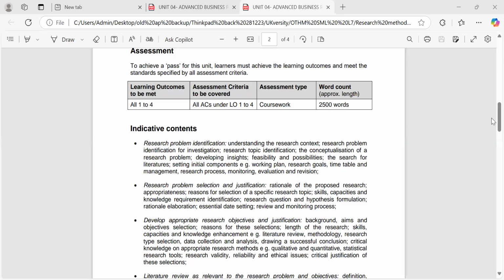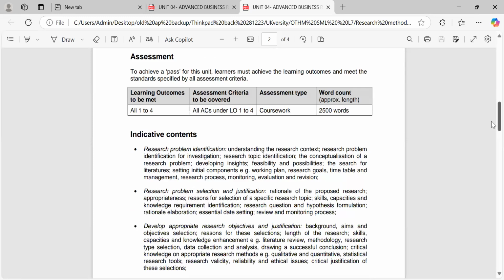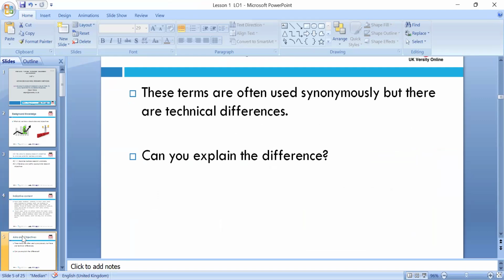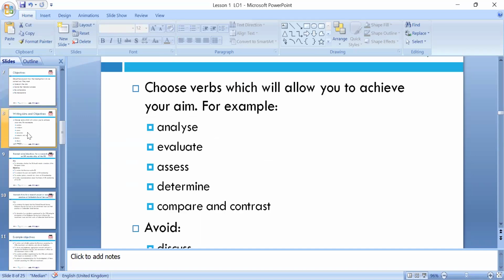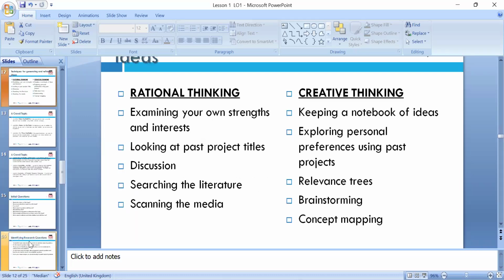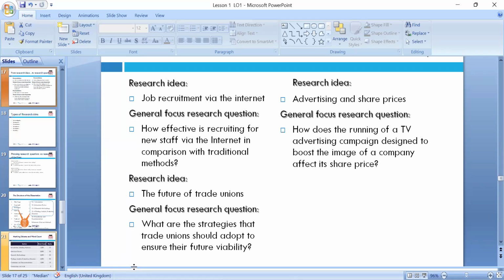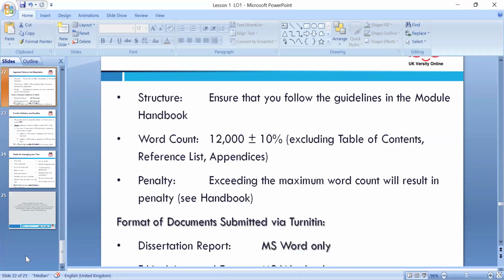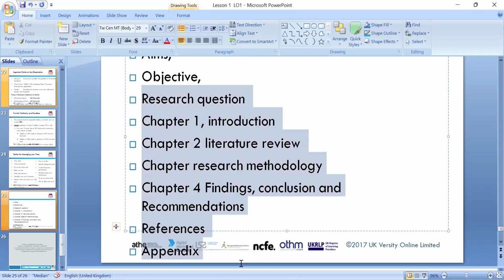OTHM L7 DiSML-Unit-Advanced Business Research Methods -LO1-(AS)